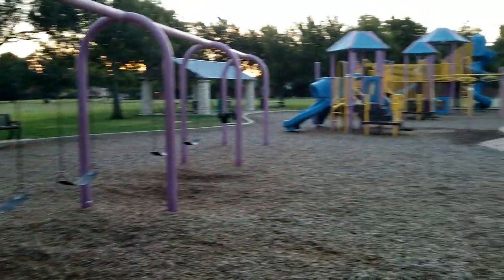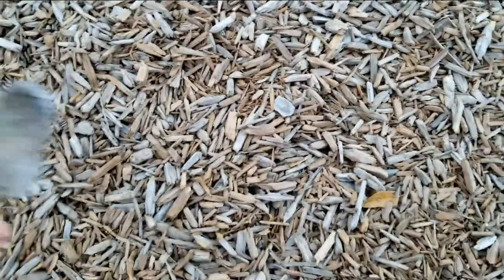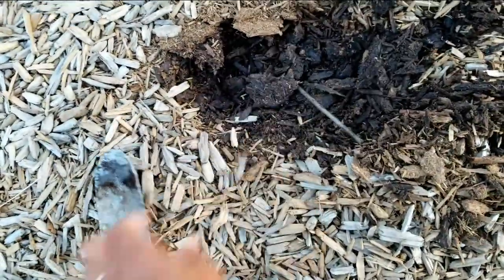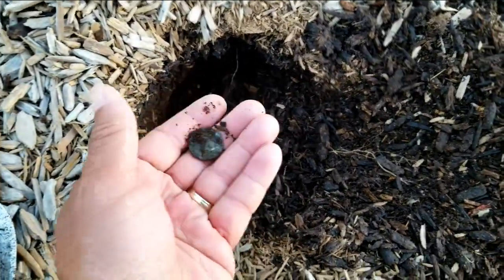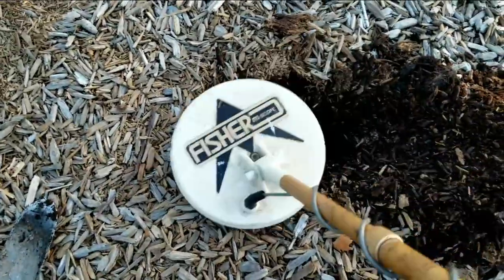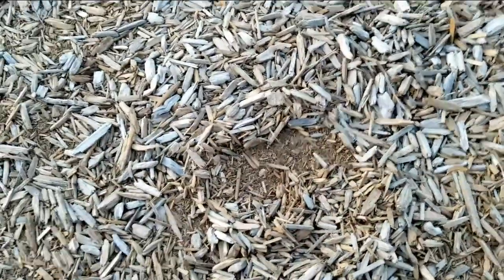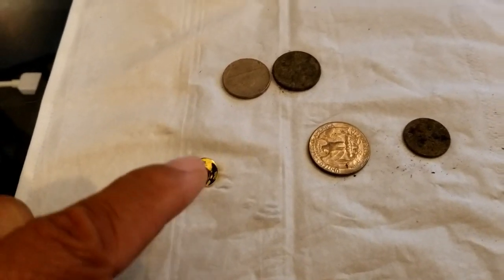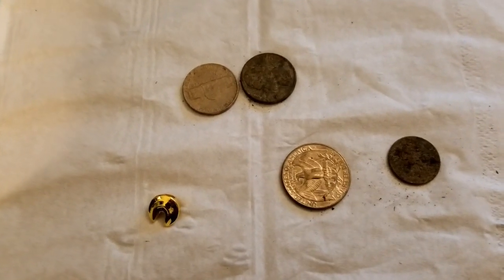More Metal Detecting with the Fisher 1225x!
Short on time but able to make a quick trip to a local playground for some coinshooting with the Fisher 1225x Metal Detector. It's 30+ years old but still keeps working. Just gotta remember the different sounds it makes for a given target!